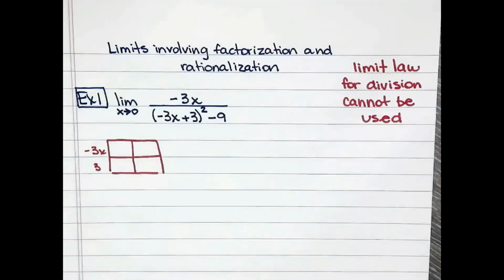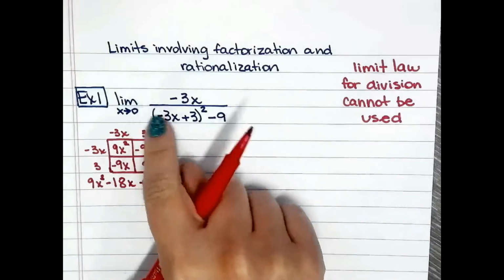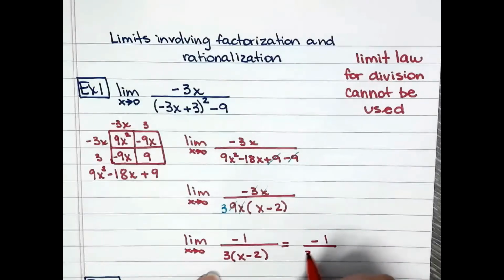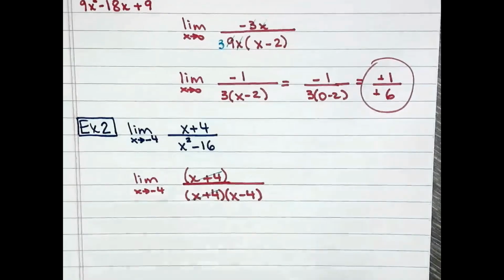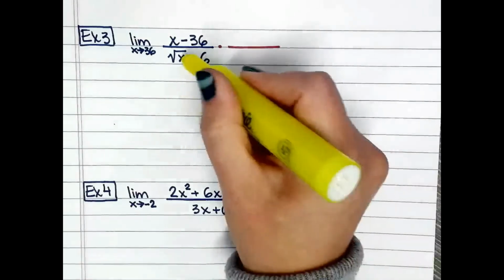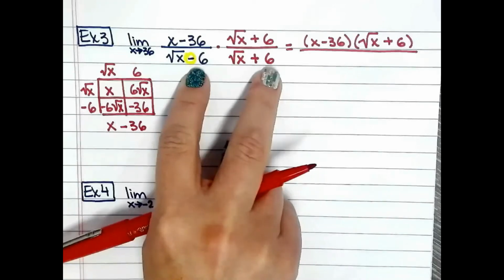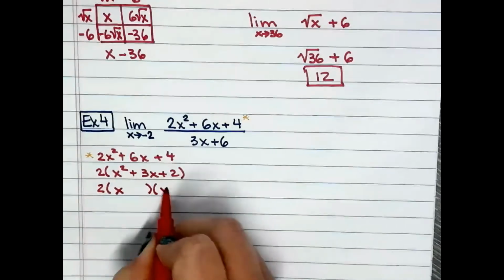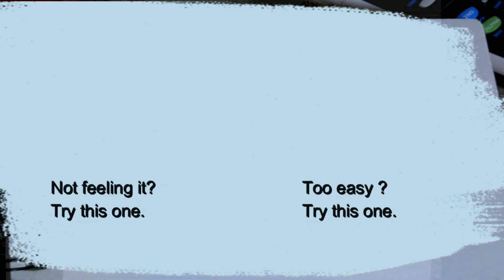Limits with Factorization and Rationalization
In this video you will learn how to use factorization and rationalization when direct substitution is not an option.  You will be able to evaluate a limit with a radical in the denominator of a rational function by rationalizing the denominator before using direct substitution.  You will also be able to evaluate a limit by factoring difference of squares or expanding the binomial before using direct substitution.  This video has plenty of practice problems.